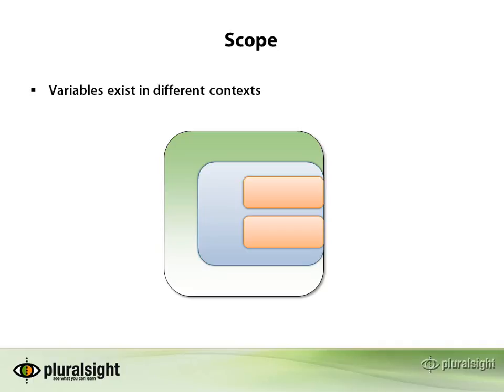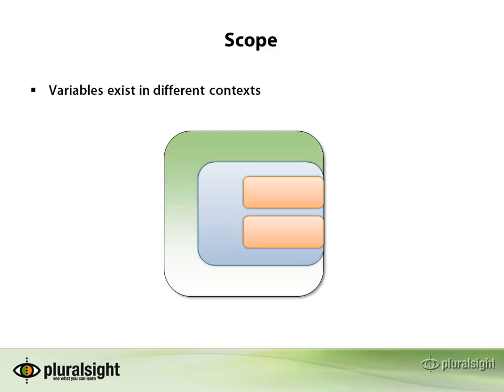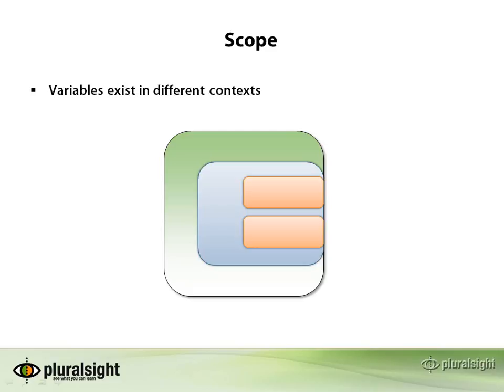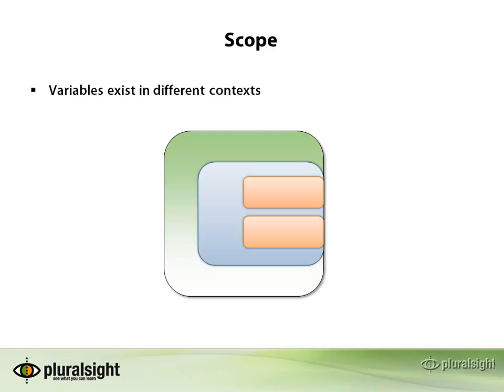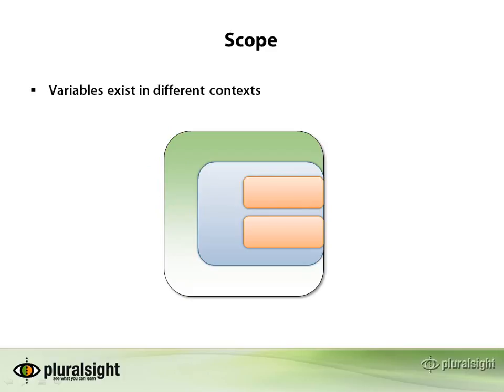2 06 Variable scopes